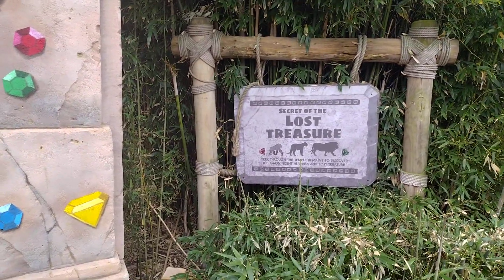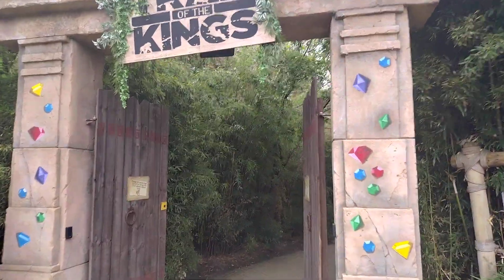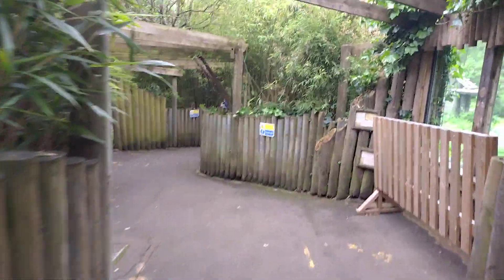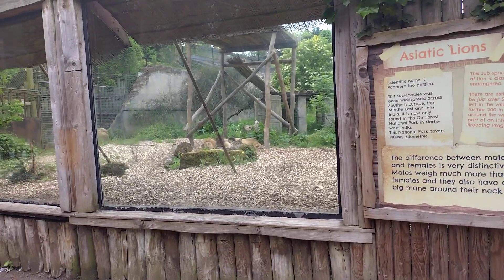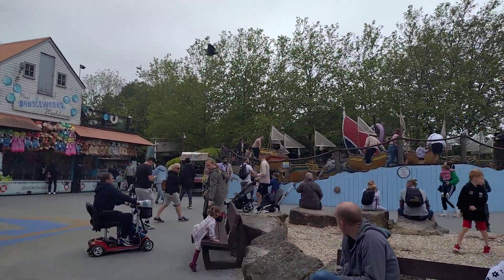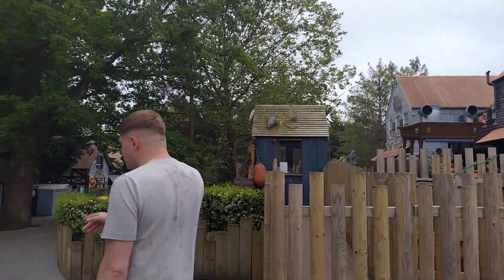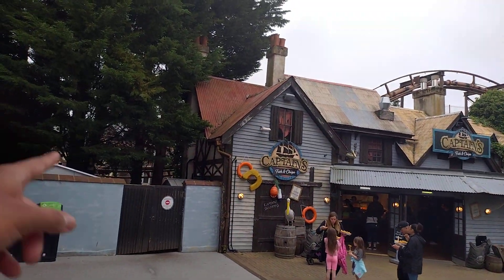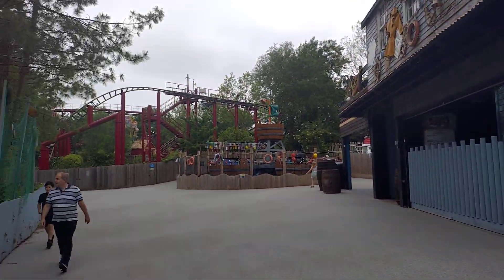Chessington world of Adventure London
Took kids to Chessington world of Adventure for rides and zoo.